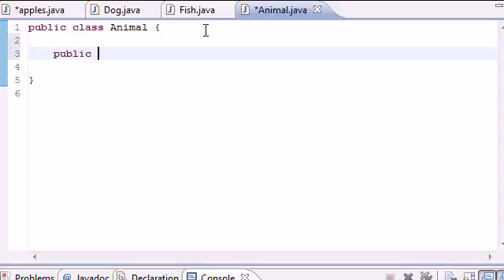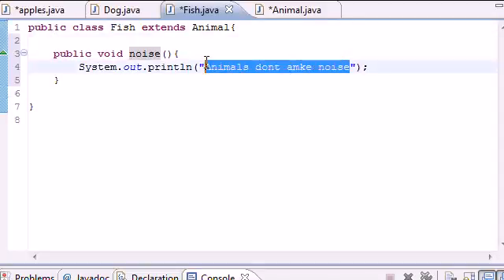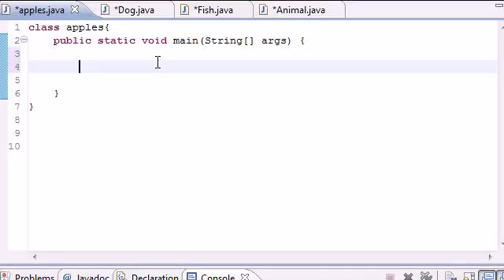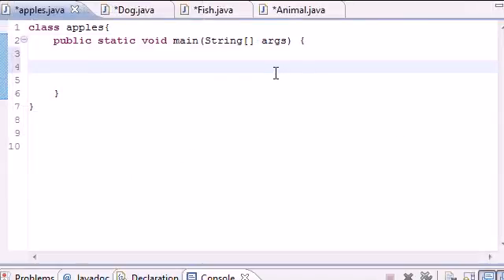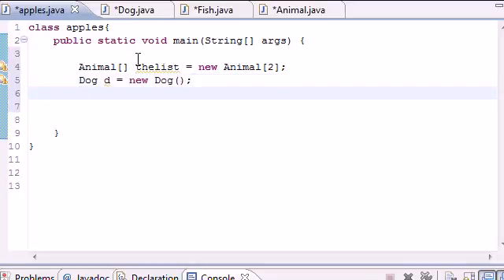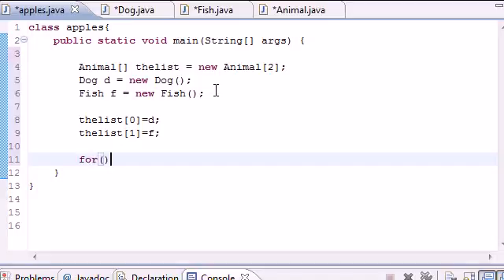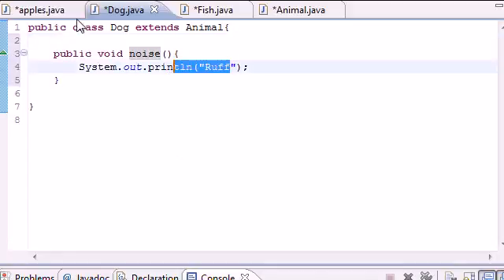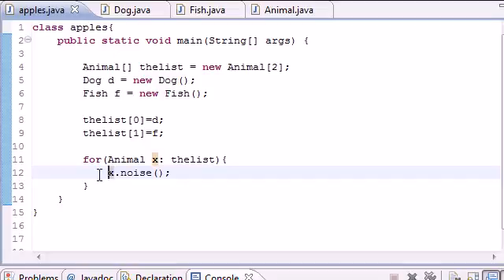Java Programming Tutorial 61 Simple Polymorphic Program